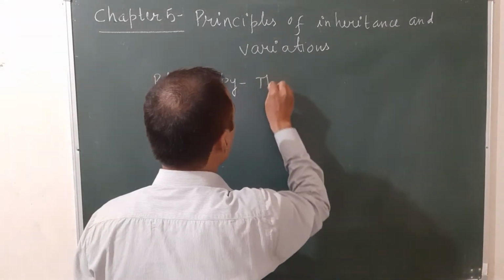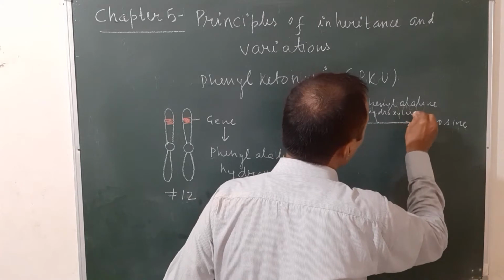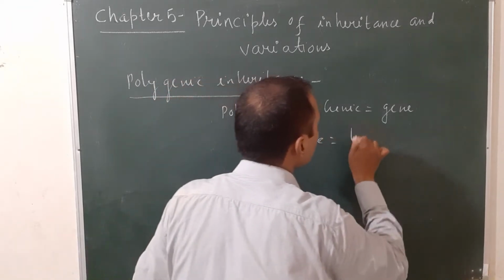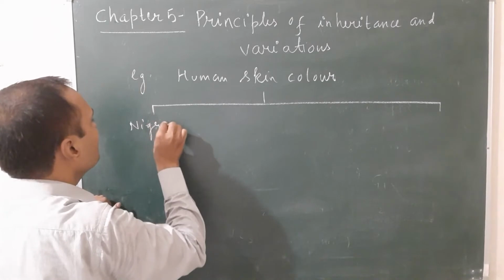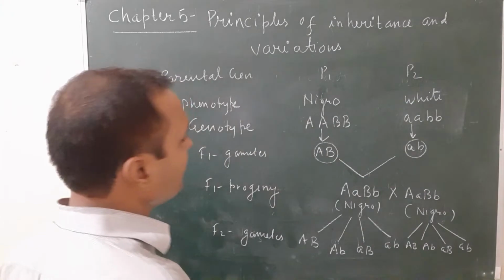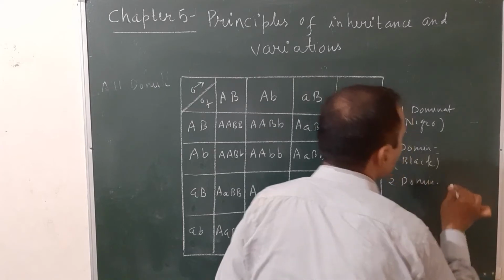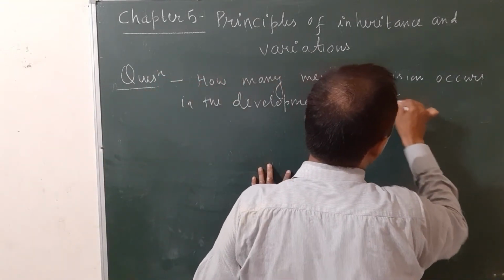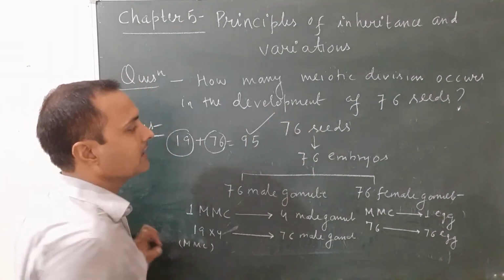Chapter5- Revision lecture